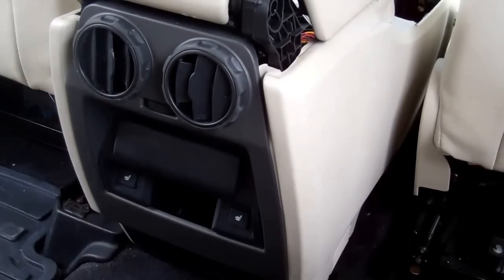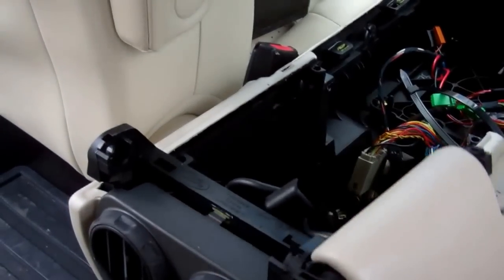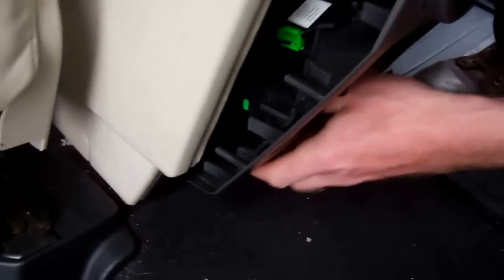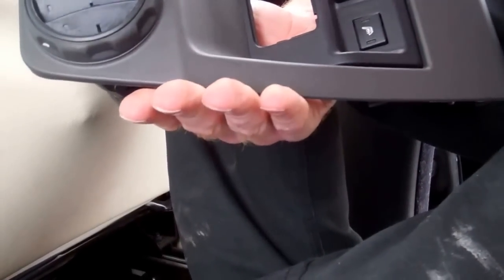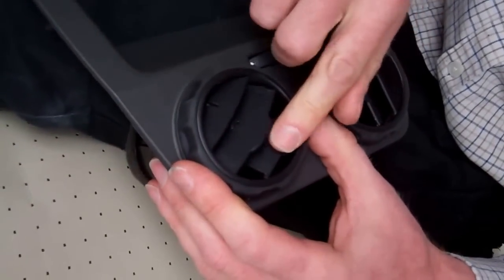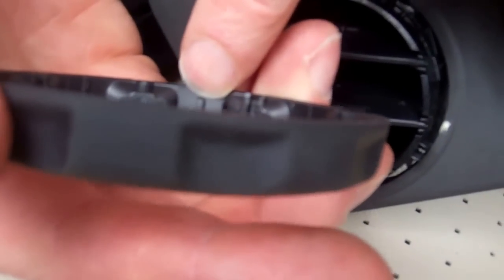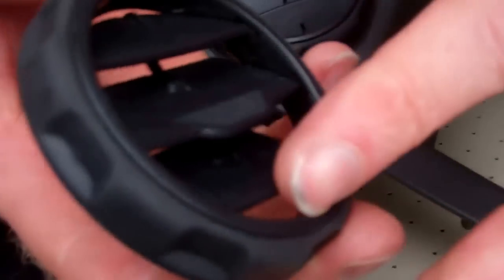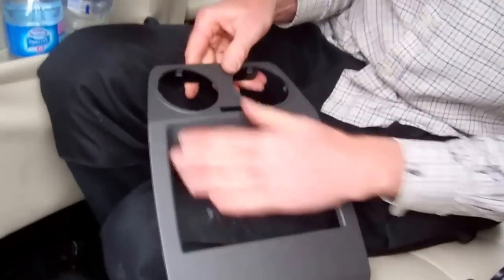How to change the rear console facia on Range Rover Sport 2005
This video shows how to remove the rear passenger air control fascia on a Range Rover Sport from 2005 to 2012. This should also be the same on a Land Rover Discovery 3 / LR3 model.